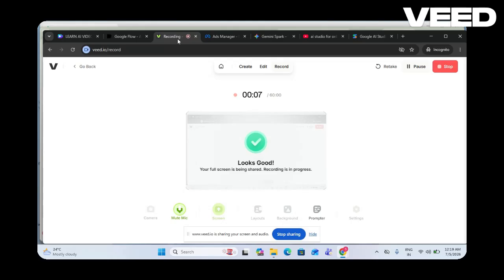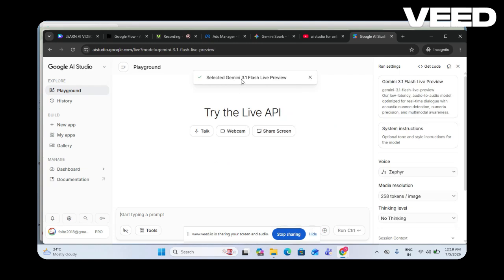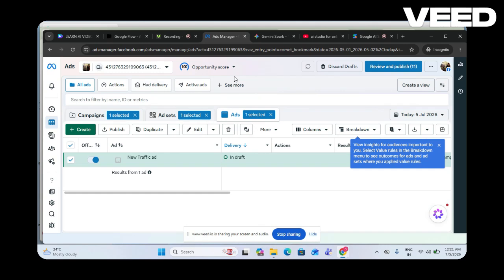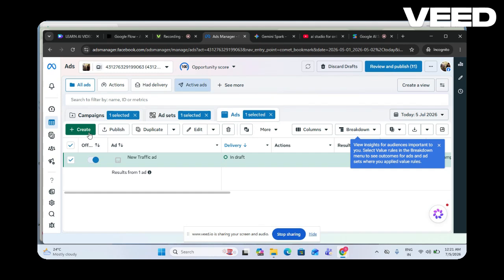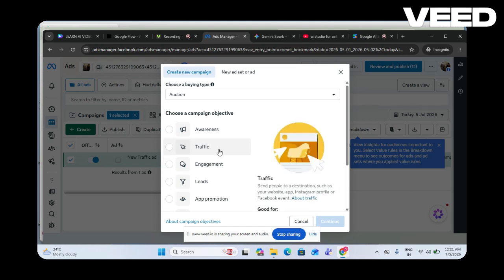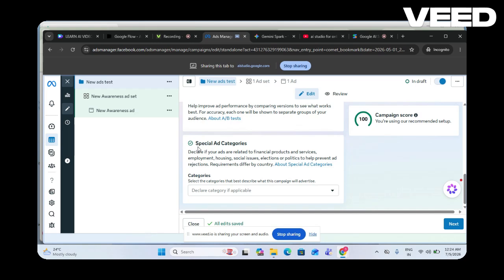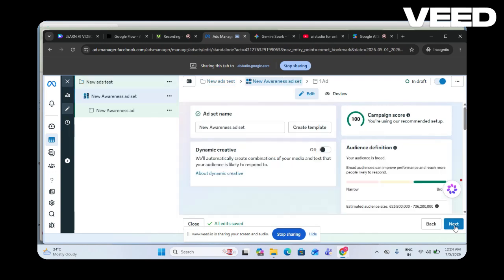AI agent that teaches you Facebook ads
Want to learn Facebook Ads faster with the power of AI? In this video, you'll discover how to use an AI assistant to plan, create, optimize, and scale high-converting Facebook ad campaigns—even if you're a beginner.

1. How to use AI assistant that actually teaches you how to setup campaigns in Facebook Ads.
2. You can also learn from AI assistant what is the campaign level, ad set level and ad creative level in your facebook ads manager.
3. You will learn how to create and use your own AI assistant Trainer without any help from expert.